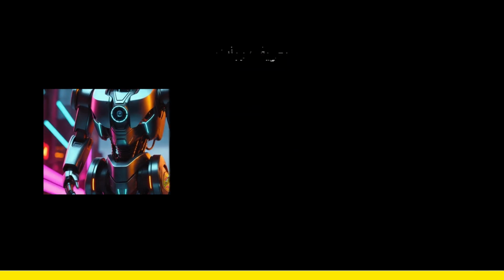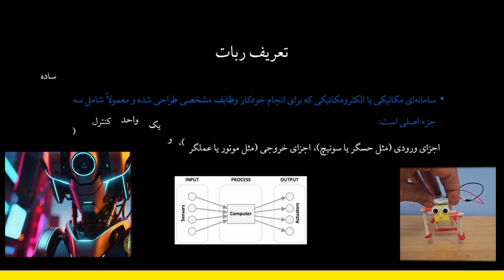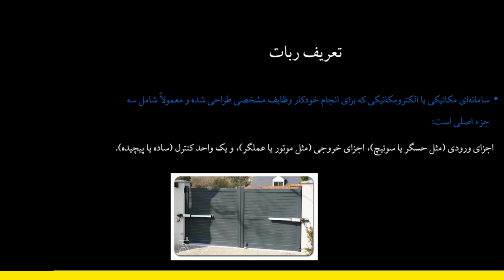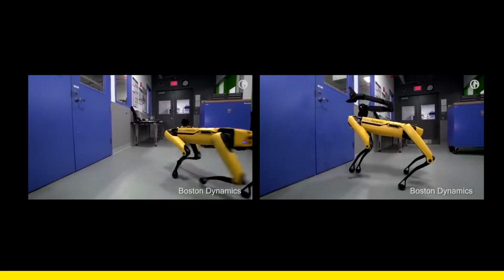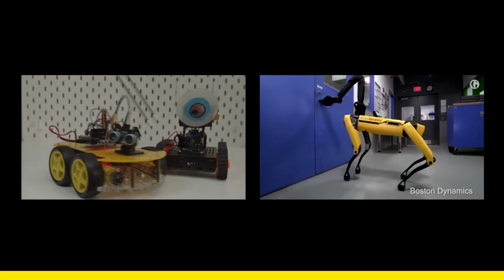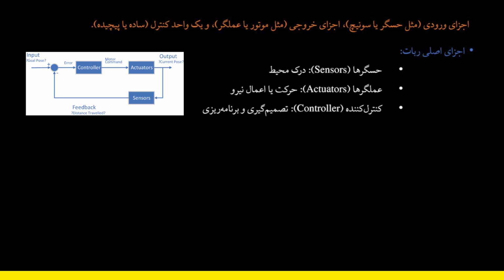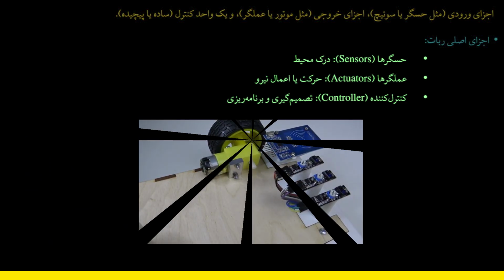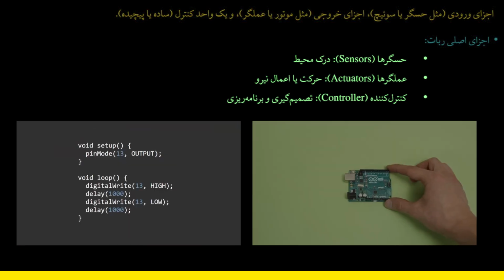S1E1 Robot Definition and components